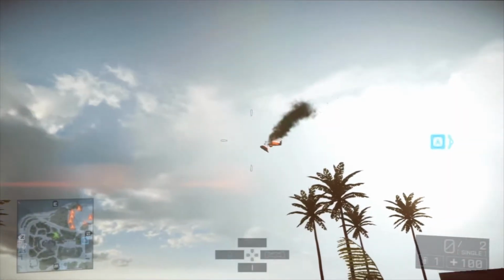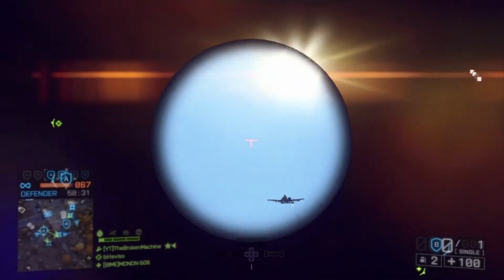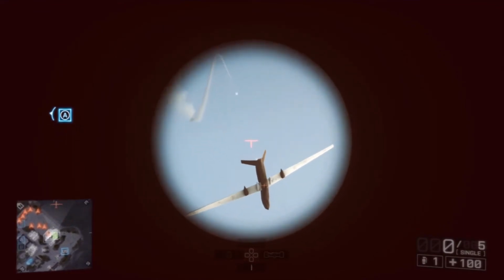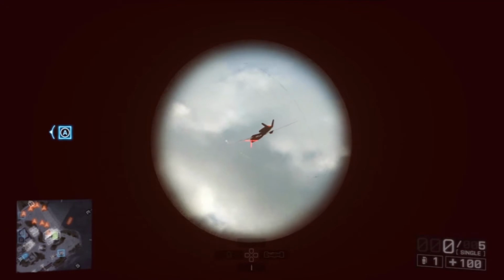SRAW GUIDE - Battlefield 4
SRAW Basics.

"Battlefield 4 is a first-person shooter video game developed by EA Digital Illusions CE (DICE) and published by Electronic Arts. It is a sequel to 2011's Battlefield 3. It was released on October 29, 2013 in North America, October 31, 2013 in Australia, November 1, 2013 in Europe and New Zealand and November 7, 2013 in Japan for Microsoft Windows, PlayStation 3, PlayStation 4, Xbox 360 and Xbox One."

Gameplay recorded with a Hauppauge PVR
Commentary recorded with a Samson CO1U

Partnered with FullscreenArcade.